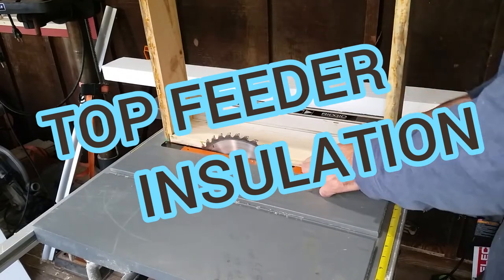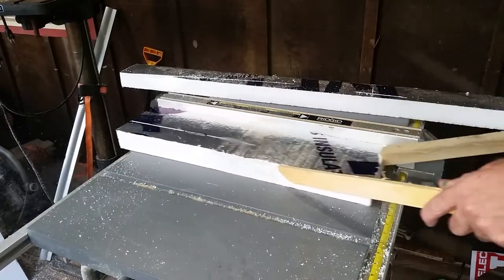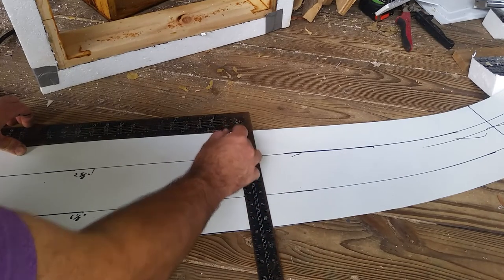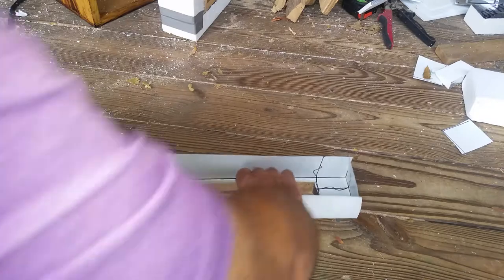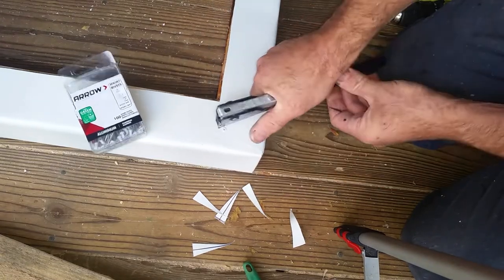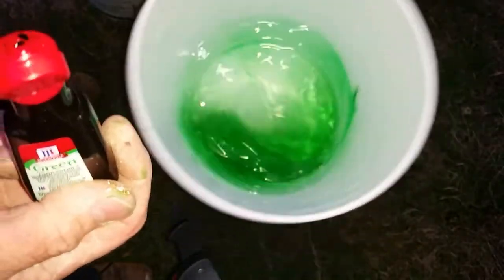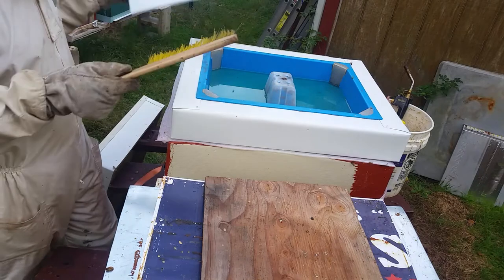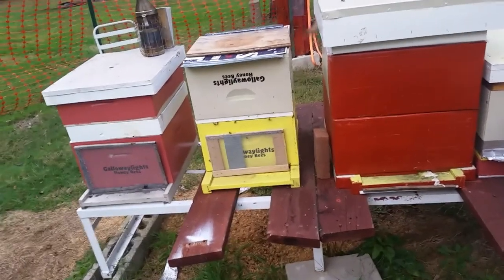Insulated Hive Top Feeder build - Beekeeping - Vinyl-covered aluminum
I made this to help me answer the question, insulated Honey Bee hive, will it do better over winter with no vent at top and hive top feeder left on all winter?